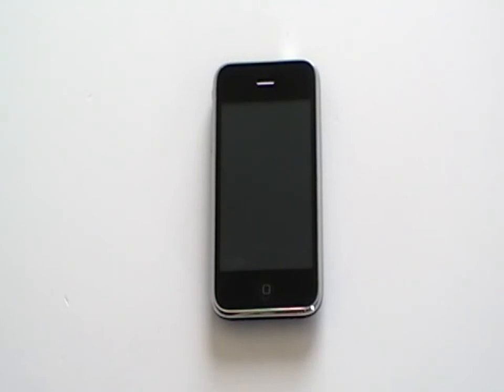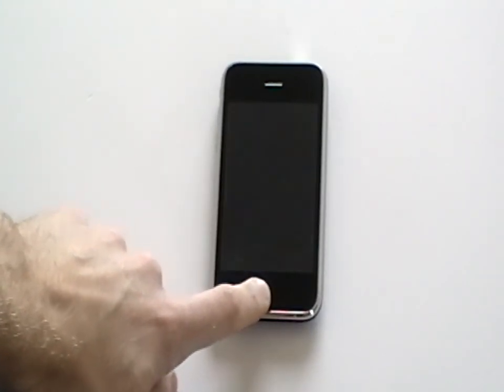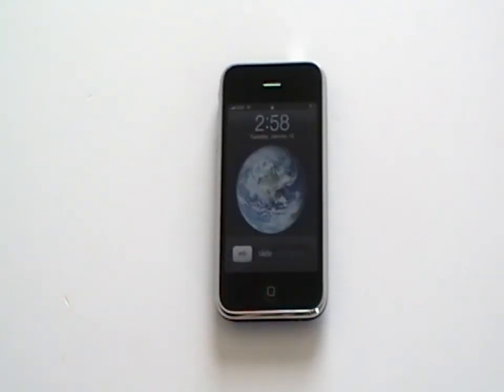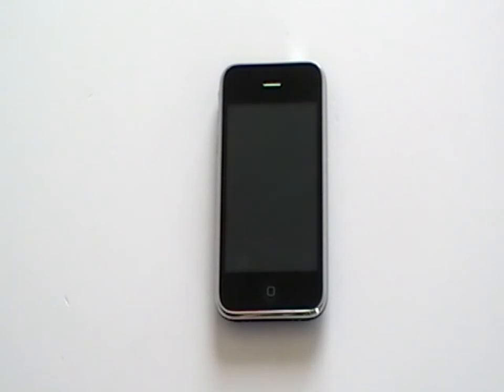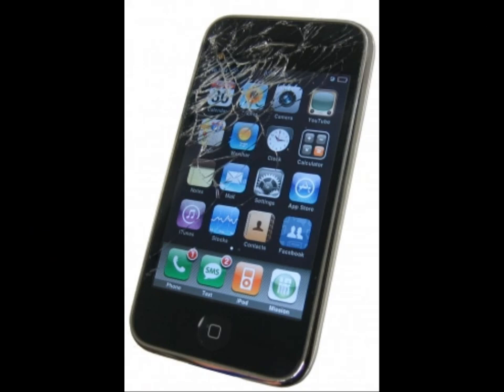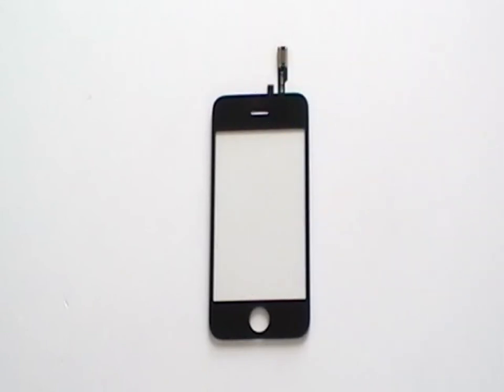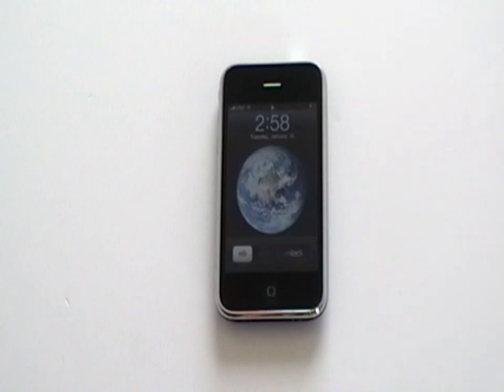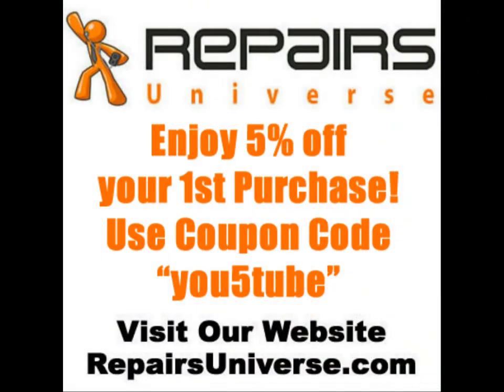iPhone Replacement Parts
- This iPhone replacement parts video explains which replacement part is required to repair an iPhone 3G or 3G S screen. It shows the difference between a cracked glass touch screen digtizer, or a damaged lcd screen, and also what replacement part is needed.

Both the iPhone replacement touch screen digitizers and the lcd screens can be found below.